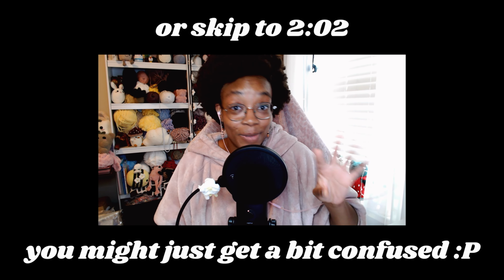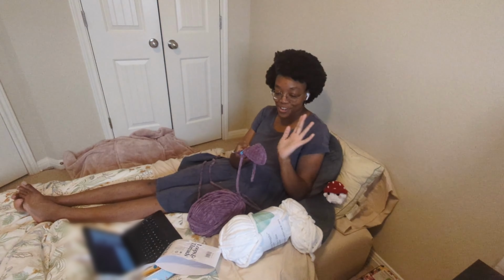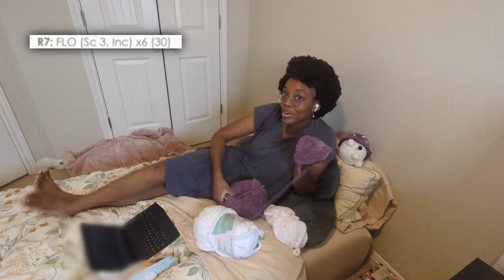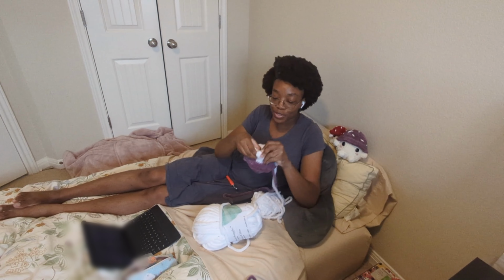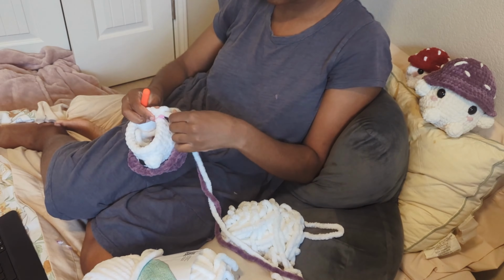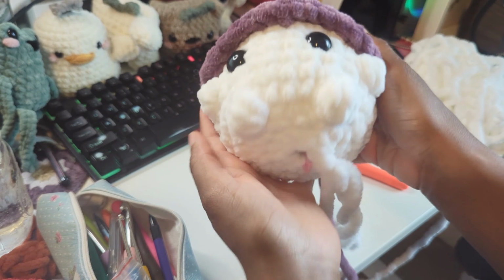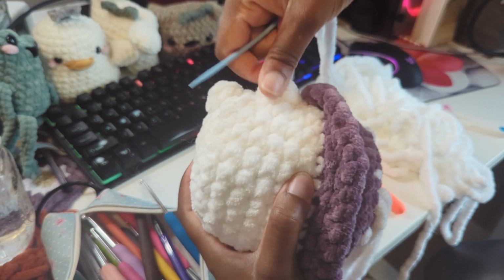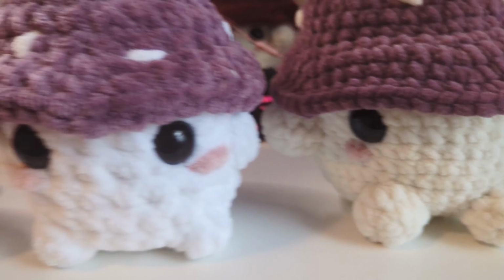Crocheting a JUMBO Mushroom Boy from Memory!?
Crochet with me as we find out just how big the most popular free crochet plushie pattern becomes when crocheted with JUMBO yarn! I'm also challenging myself to remember the entire pattern without looking at it! Let's see how we do!

How I make my vids:
recording: OBS
editing: davinci resolve
thumbnails: Krita, Canva, Blender, and Adobe Photoshop Express

Music Attributions (some songs used in the vid):
Wii Shop Channel (From "Nintendo Wii") [Lofi Version] by Slofi
9AM (From "Animal Crossing: New Leaf") [Lofi Version] by Slofi